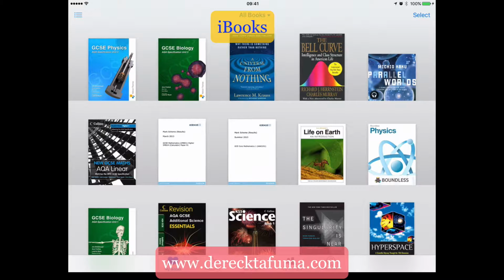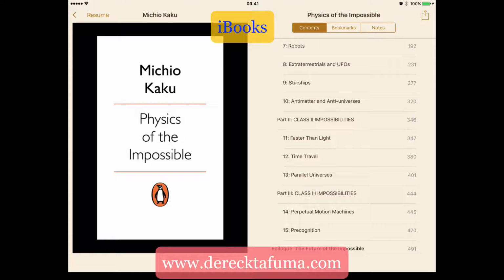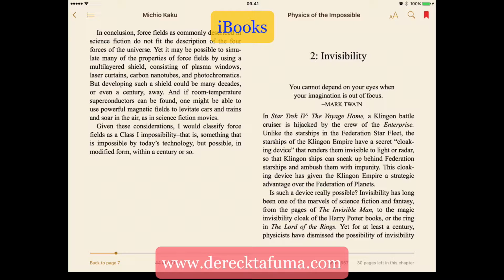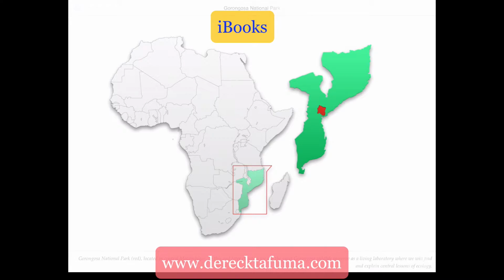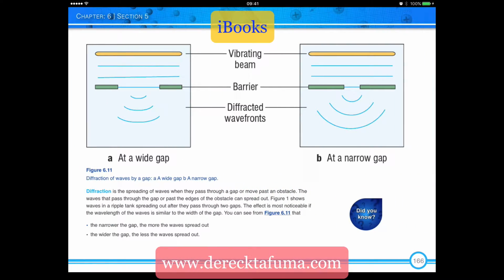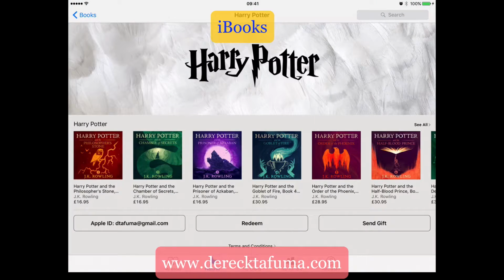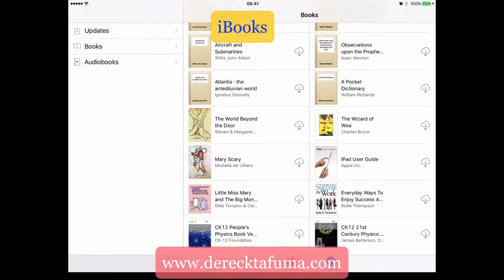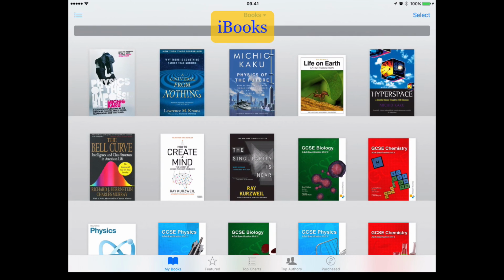iBooks for iPad and iMac